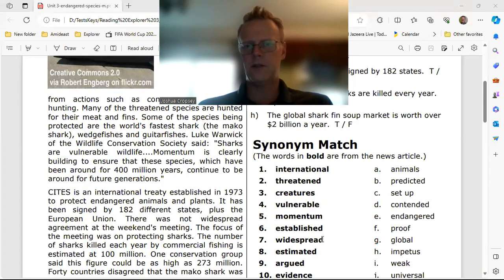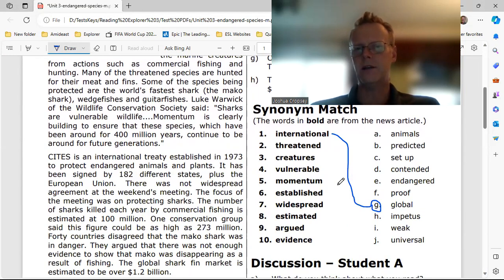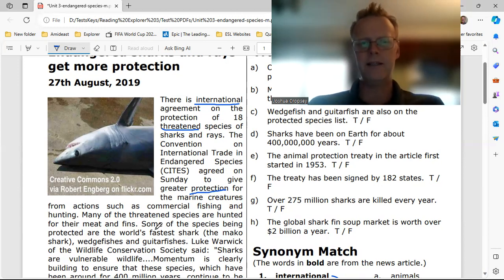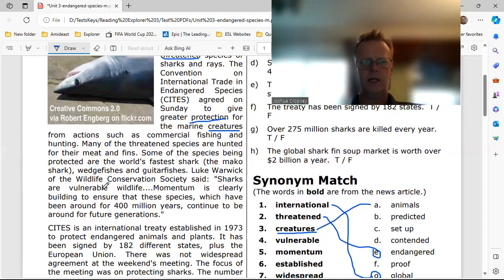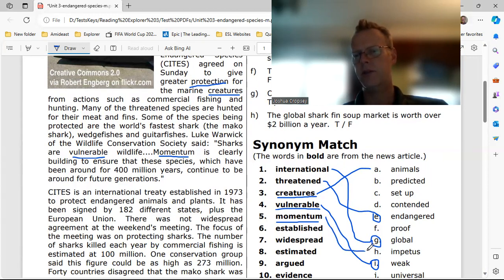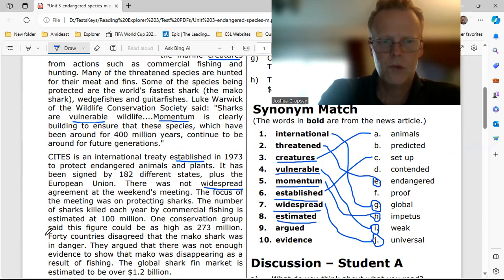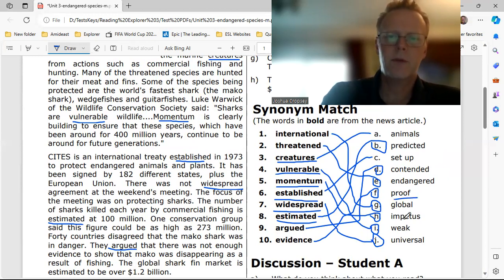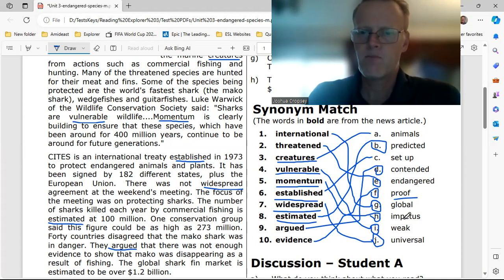RE 3 Unit 3 Test Key B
ESL Connexus
“bringing people together through language and culture.”